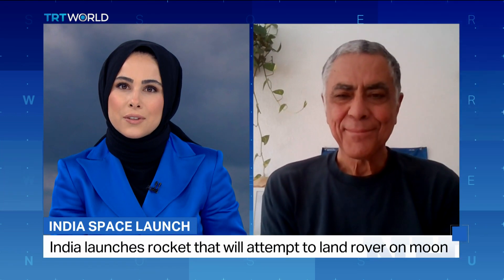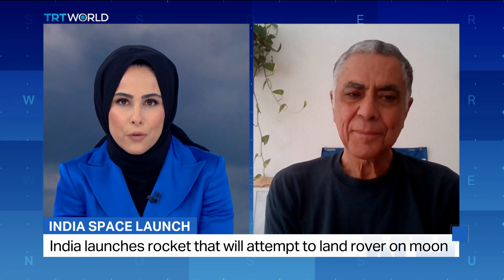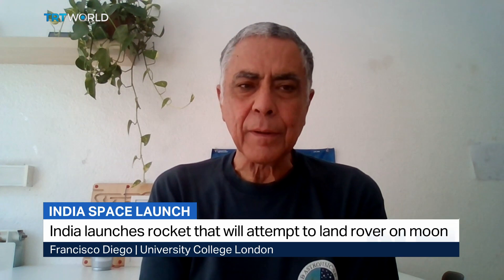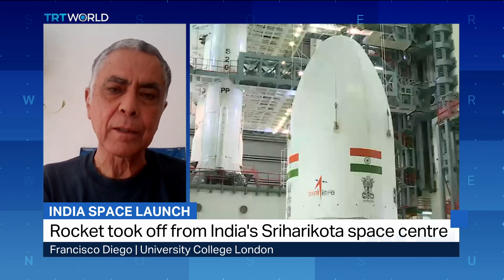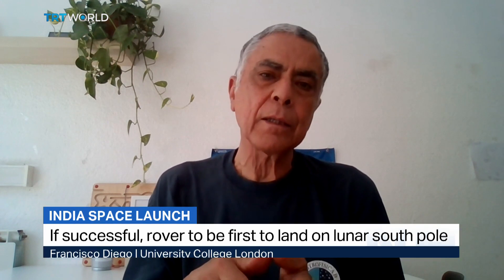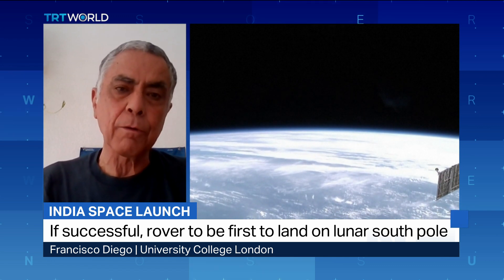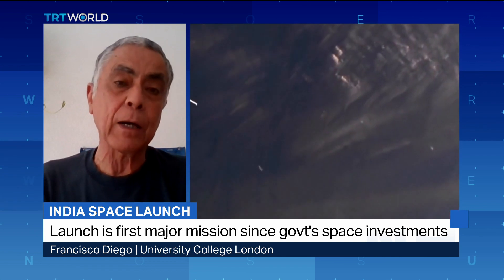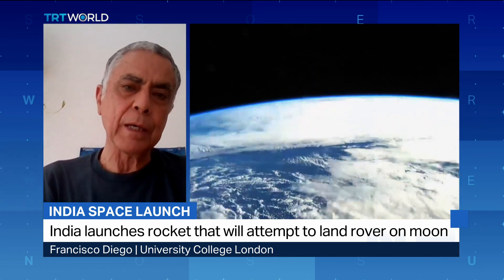Significance of India's Chandrayaan-3 moon mission launch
India has successfully launched a rocket in a second shot at landing a spacecraft on the moon. The Chandrayan-3 spacecraft took off from the Sriharikota space center. This is India's third moon mission and aims to make a soft-landing at the moon’s little explored south pole. Francisco Diego from the University College London explains.